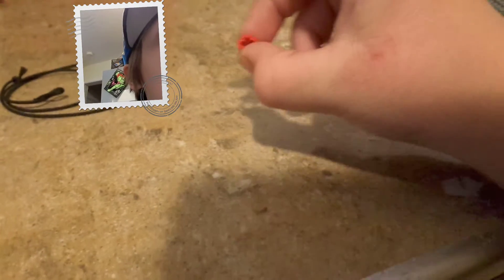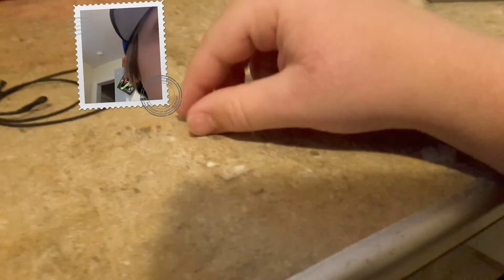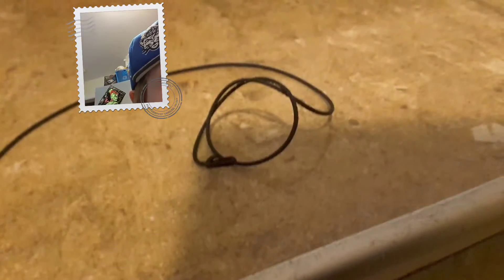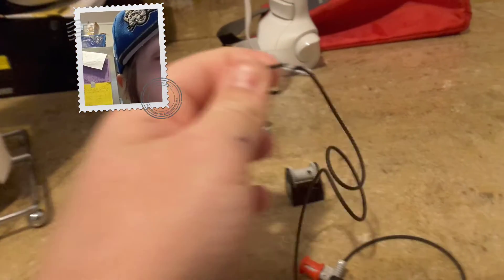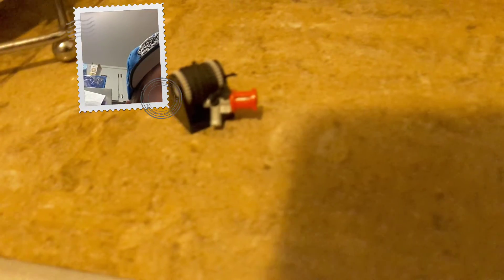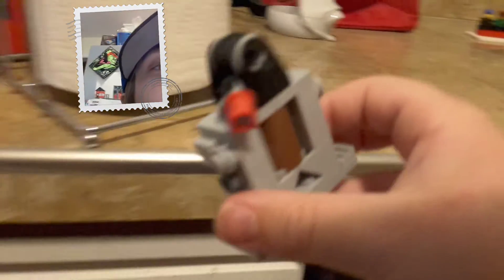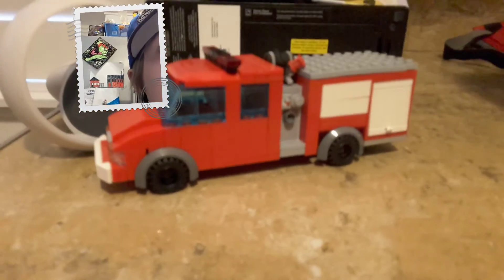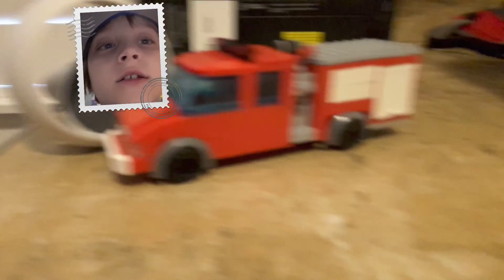how to build a Lego pump panel part 4